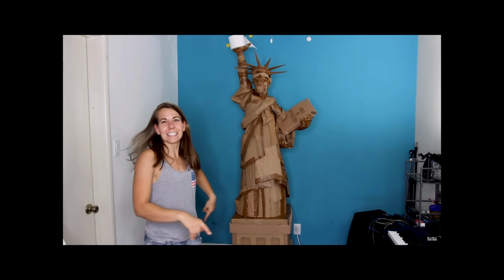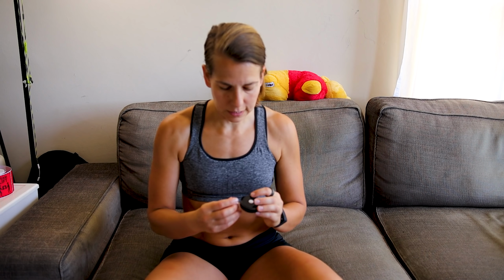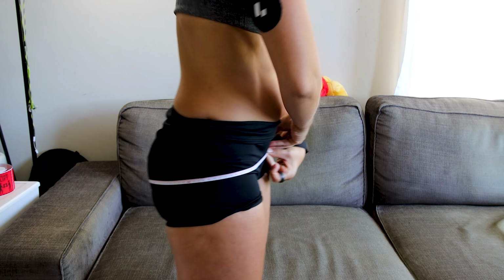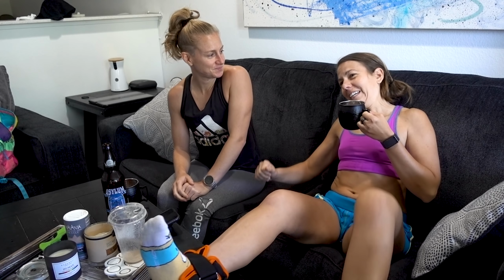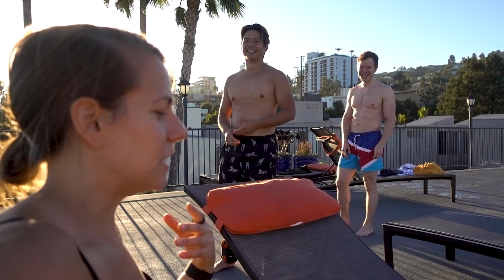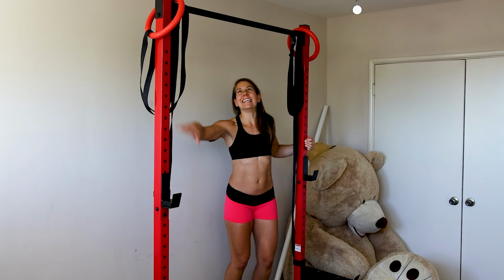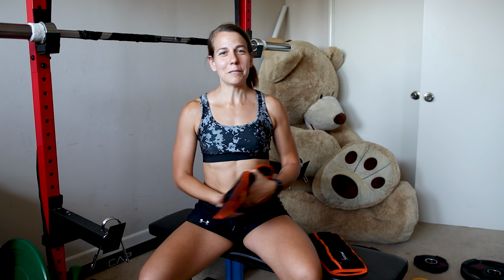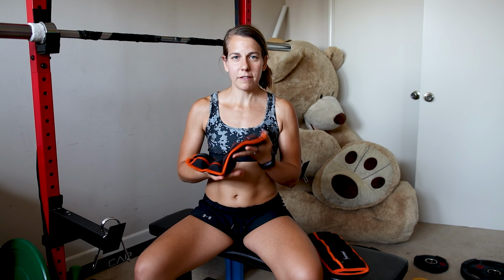I Wore 10lbs of Ankle Weights for 7 Days...Here's What Happened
I wore ankle weights for a week straight. 5lb ankle weights on each leg. They are adjustable but I kept it at 10lbs total. I walked with them (which felt like cardio). I biked with them. I sat around with them. I lived with leg weights. This is my full review so Sportneer ankle weights after putting them (and my body) through the ringer. How did we hold up?

Like it?? Join my team to help me make more

Every Monday  I bring you Fitness Outrageous. Fit tips. Health hacks. Superhuman strategies! All delivered with a side of hilarious. I'm constantly working to get better at life. Wanna join me? Let's get Fitness Outrageous together :)